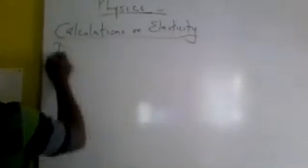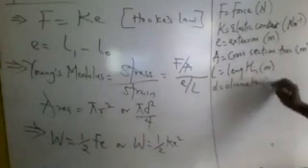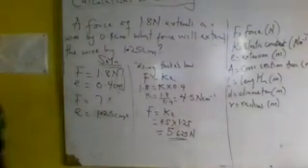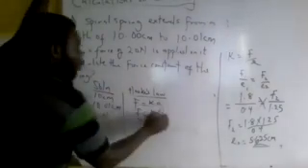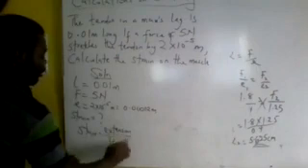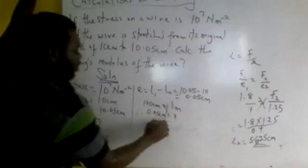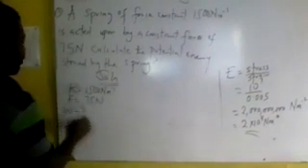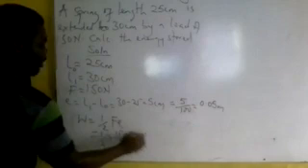WAEC_Physics_calculations on elasticity, Hooke's law, young modulus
Online video class for senior secondary school students during covid-19 pandemic